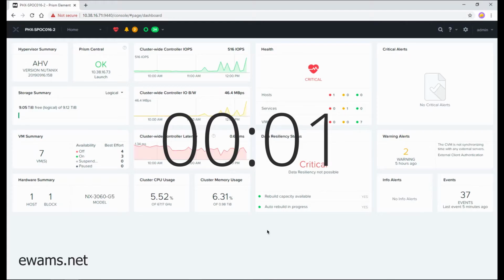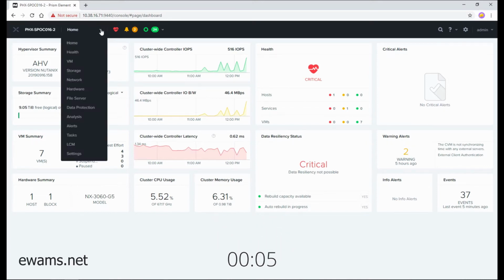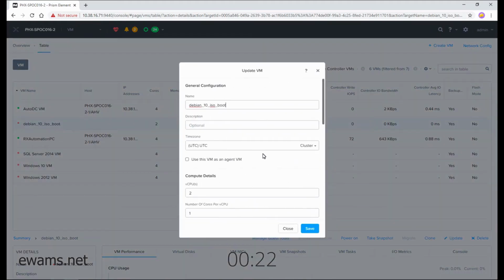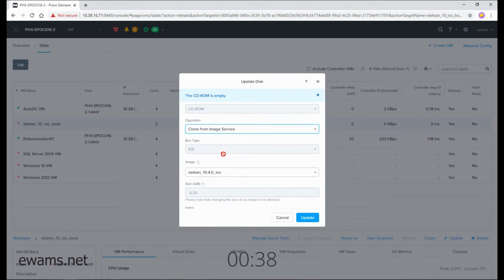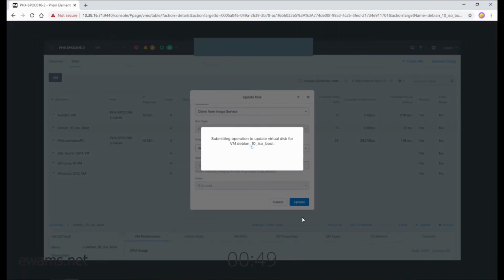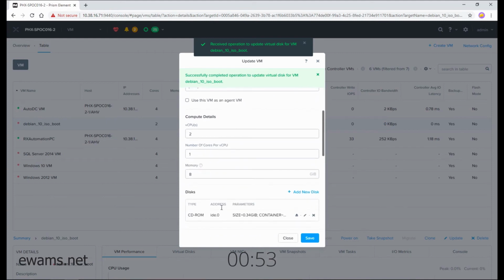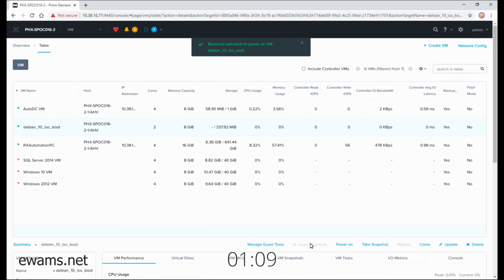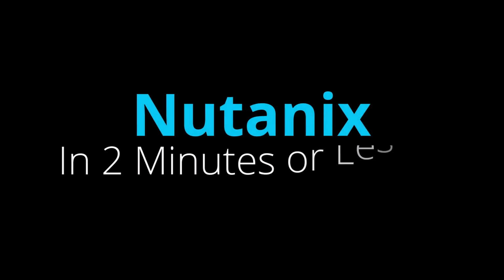Mount an ISO image to a Nutanix VM - Nutanix in 2 Minutes or Less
How to mount an ISO cd/dvd image to a Nutanix VM

Nutanix in 2 Minutes or Less Video Series